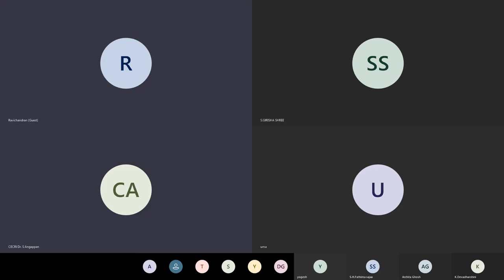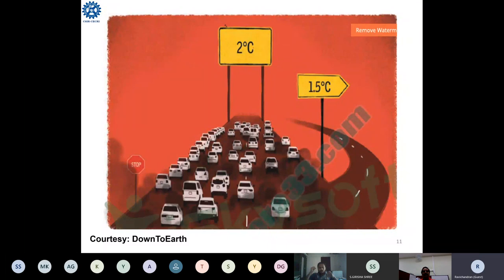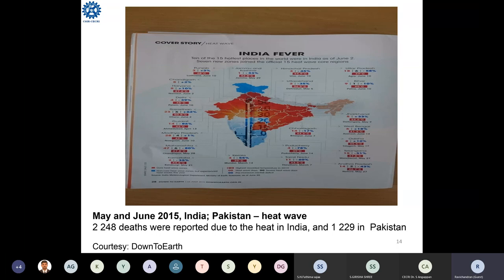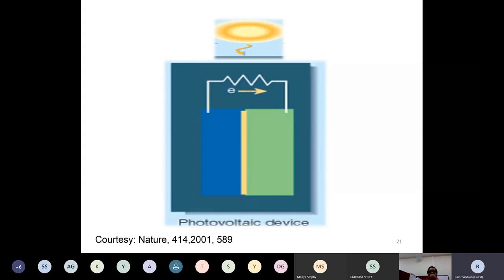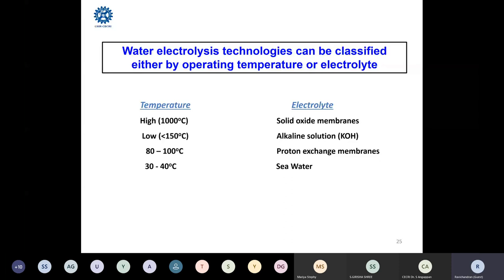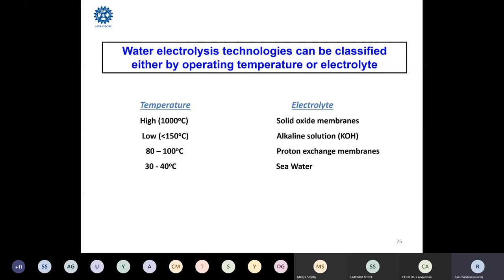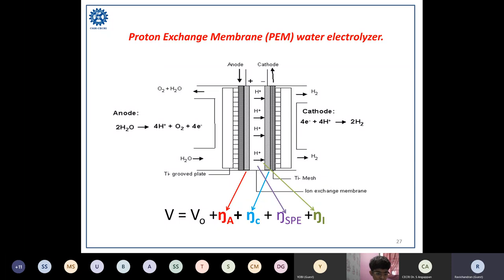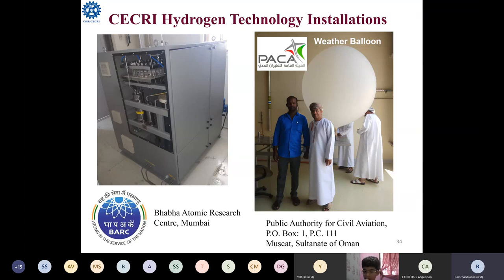CSIR-CECRI Live Webinar Lecture Series on Electrochemical Science and Technology - Lecture XI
Talk by Dr. S. Ravichandran on Climate Change and green energy action